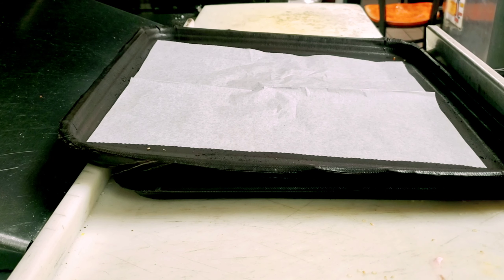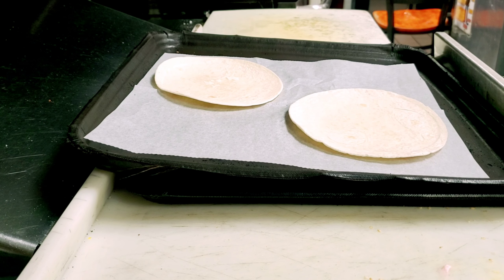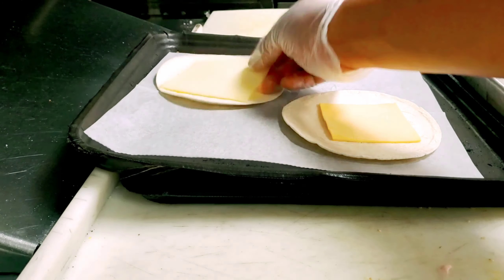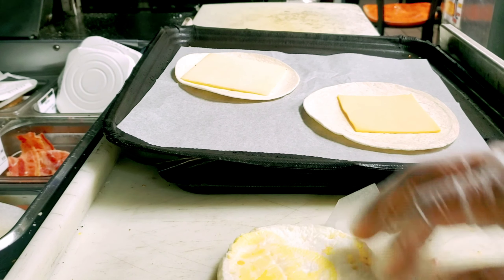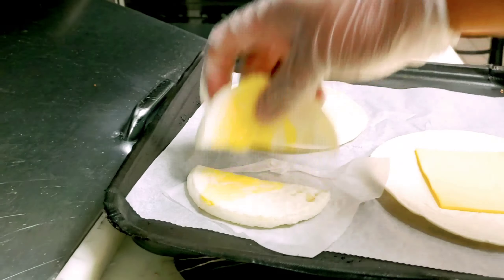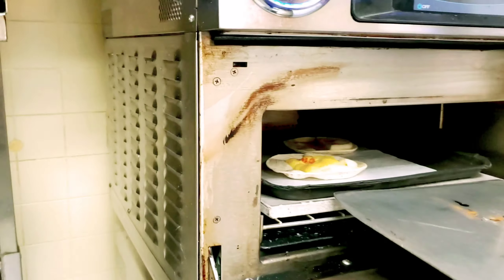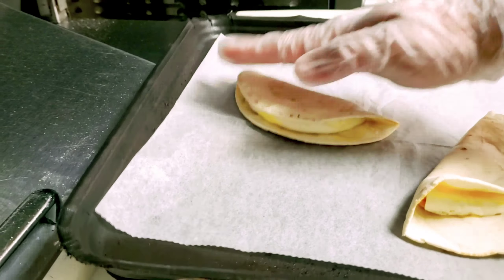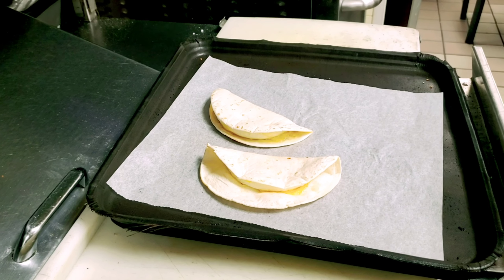How To Make Dunkin Egg & Cheese wrap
Dunkin Egg & Cheese wrap ! Can add Sausage And Bacon. Dunkin Egg & Cheese wrap calories 180. Dunkin Egg & Cheese wrap ! Can add Sausage And Bacon.